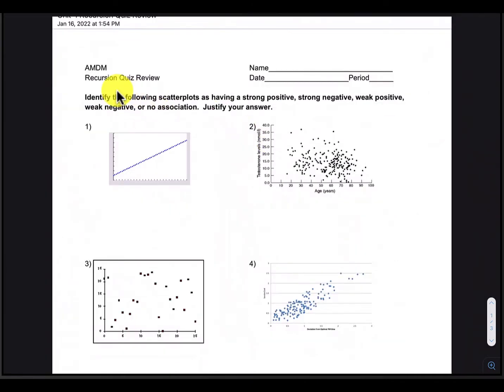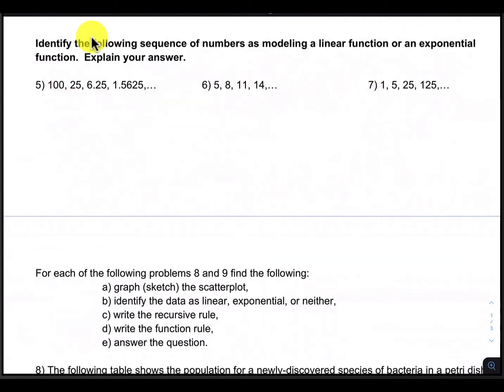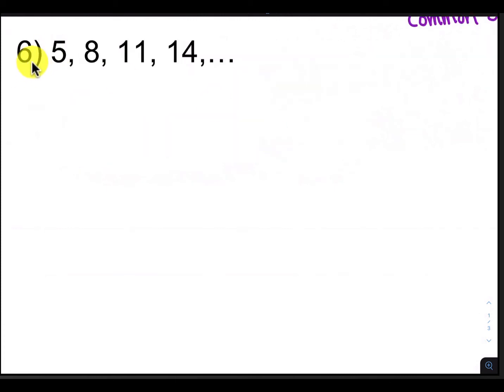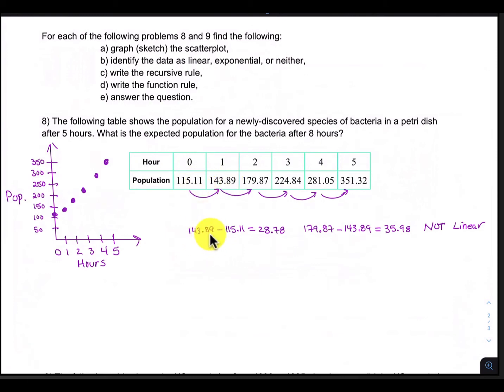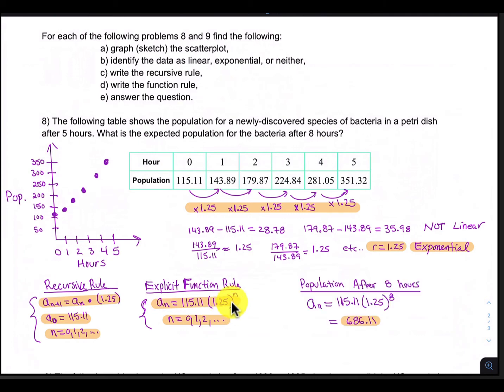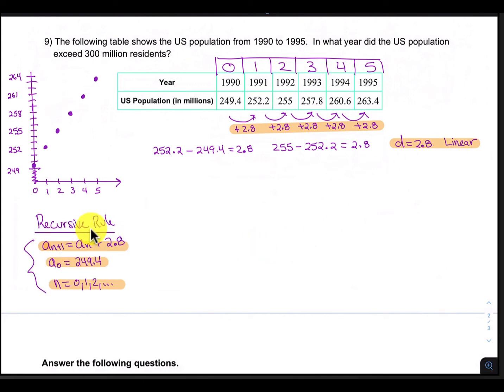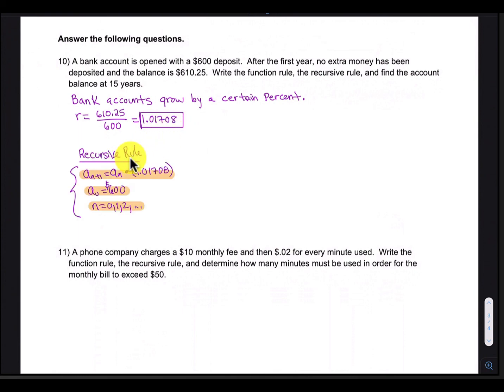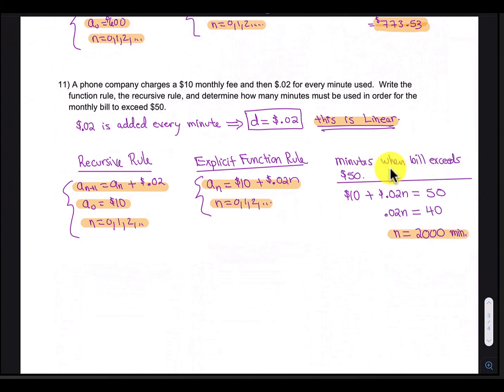AMDM Unit 4 Recursion Quiz Review